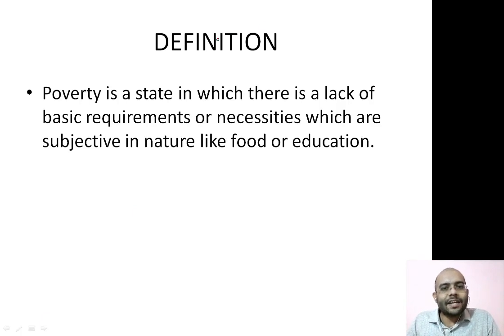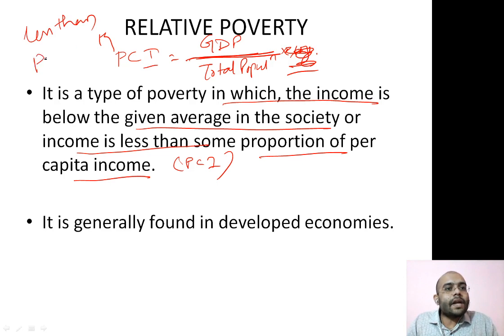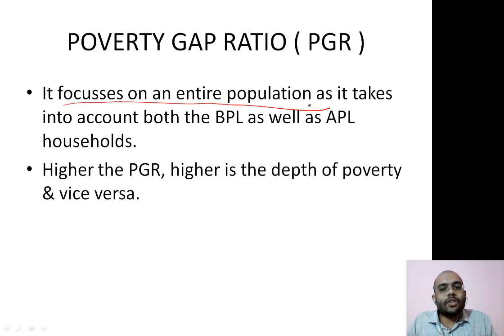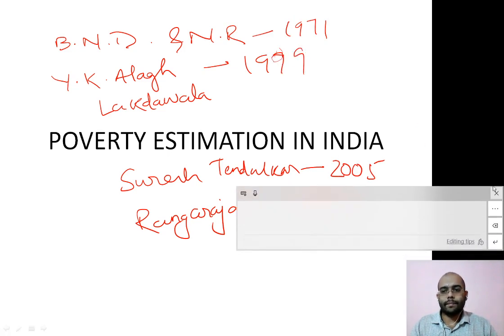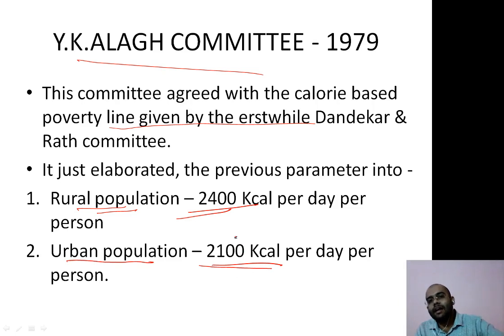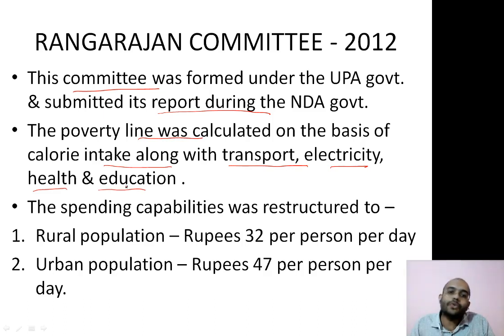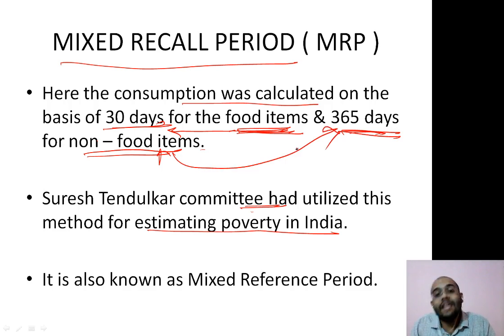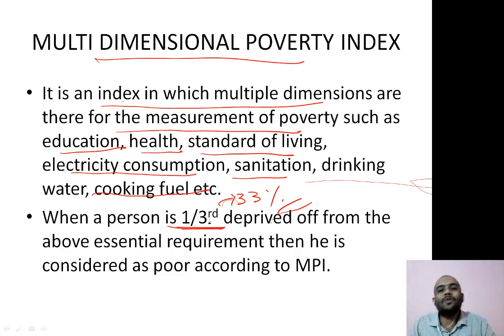Indian Economy - V || POVERTY || UPSC - CSE || IAS, IPS, IFS